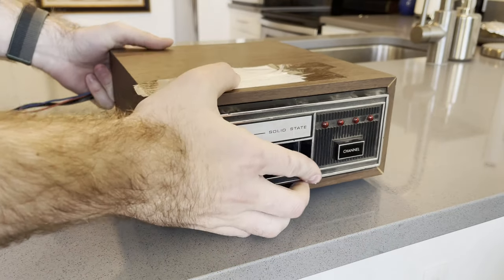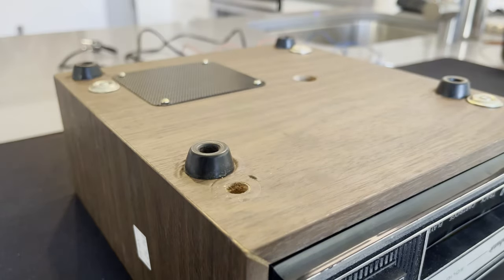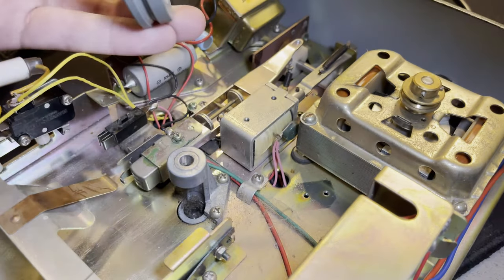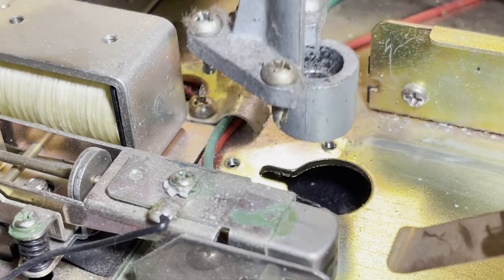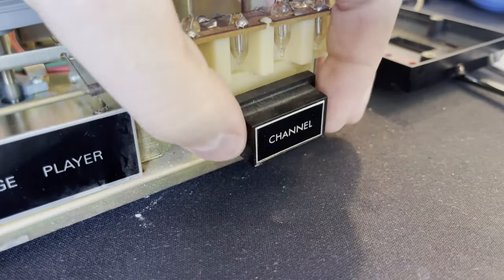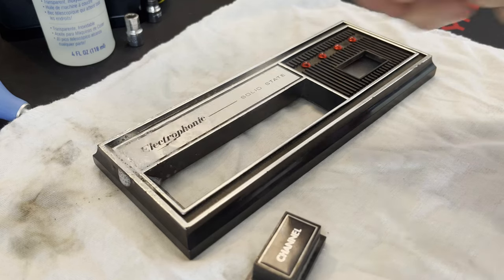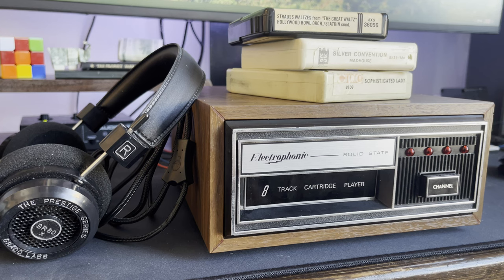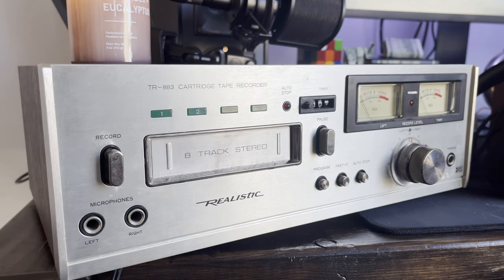Busted 8 Track Player, Will It Play Again? | Vintage Hifi Revival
I've been watching this 8 Track player for some time, decided to finally pick it up and see what 8 tracks are all about. They actually sound surprisingly good; I believe they run at a faster speed than the compact cassette, and they are also a source of some incredible funk from that era haha.

This was a pretty straightforward repair, even if the cause of the error is lost on me and working on stuff from this time is just a joy as it is all metal, with no plastic clips to break or delicate electronic components to go bad.